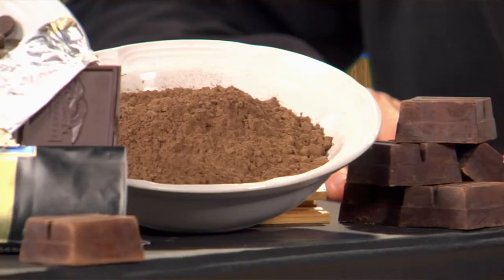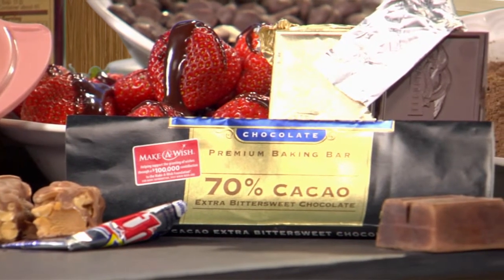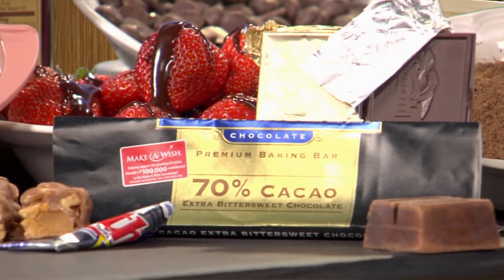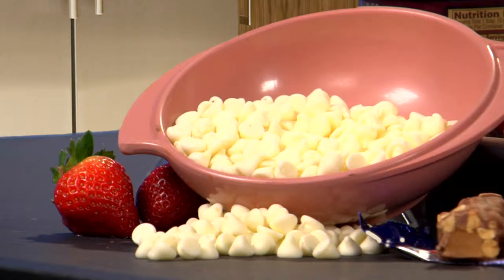Get Choosy with Chocolate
We keep hearing more and more about the health benefits of chocolate.  Not that most of us need any encouragement to eat it. Chocolate comes in so many forms, though, that in order to get the most health benefit, you'll need to choose wisely.